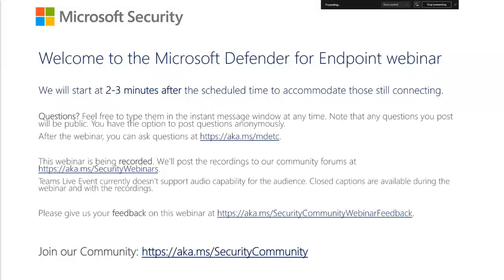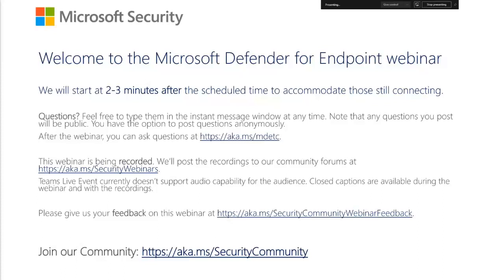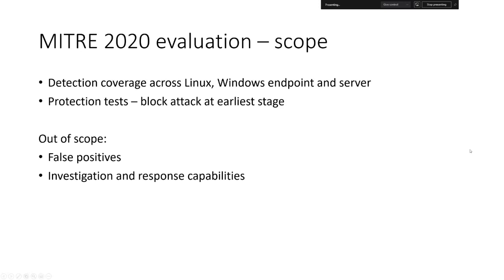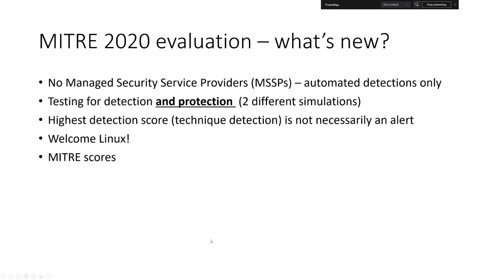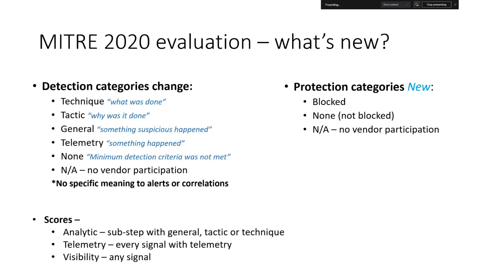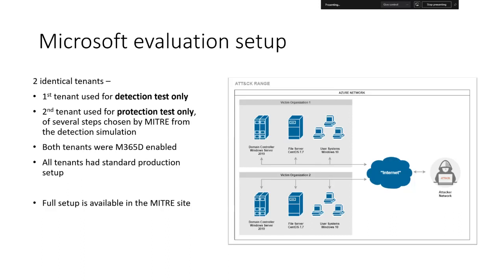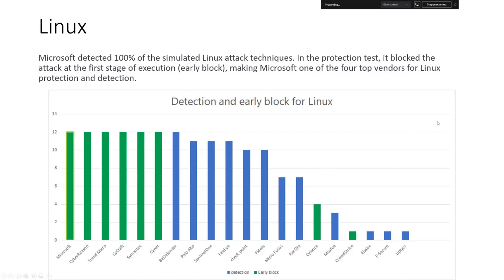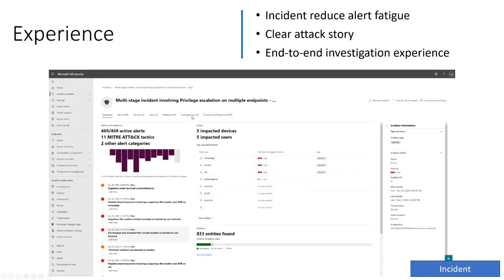Microsoft Defender for Endpoint webinar: Stopping Cabanak+FIN7 - MITRE Engenuity ATT&CK results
For the third year in a row, Microsoft was excited to participate in the independent MITRE Engenuity ATT&CK Evaluations. This year’s rigorous evaluation included new benchmarks of detection and protection simulations of more than 174 steps across the attack chain, affecting Windows client endpoints, servers, and, for the first time, Linux devices. This cross-platform, sophisticated attack simulation significantly elevated the stakes for detection and protection. The 2020 MITRE Engenuity ATT&CK Evaluations reflect an evolution of industry testing that Microsoft supports, and we are happy to contribute to this effort. Our participation demonstrates our commitment to work with the industry to evaluate our capabilities using modern approaches that simulate real-world attack scenarios and allow participants to learn from each other. Join us for our expert-led webinar as we dive into the evaluation and assess the results. In this webinar, you will learn about: what attack techniques and tactics were involved in the Carbanak+FIN7 evaluation; Hhw to interpret the results of this sophisticated real-world attack scenario; how Microsoft Defender for Endpoint and Microsoft 365 Defender capabilities rapidly stop these kinds of attacks.